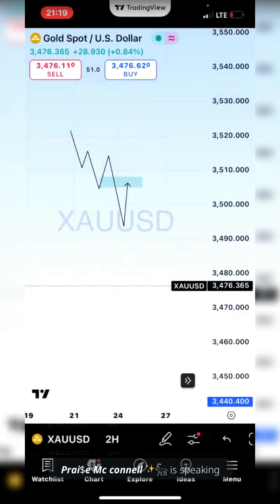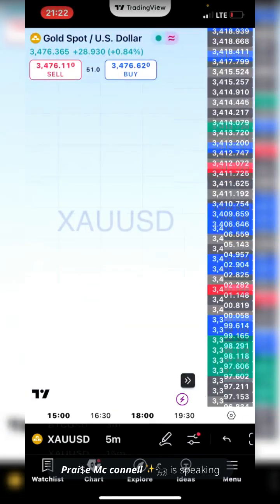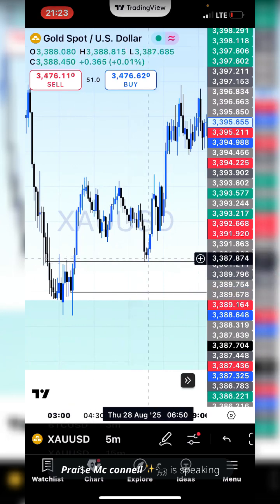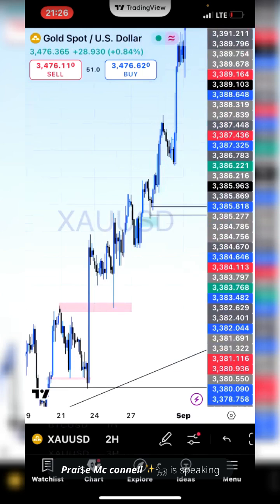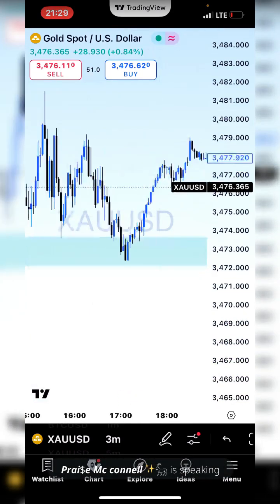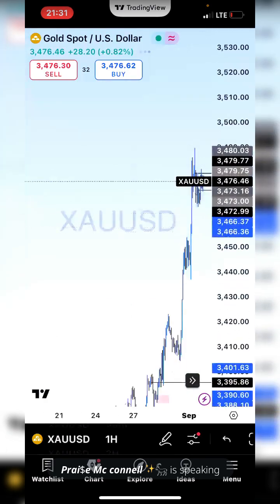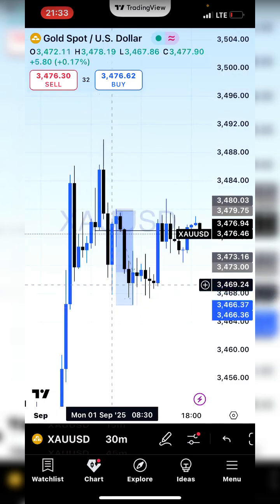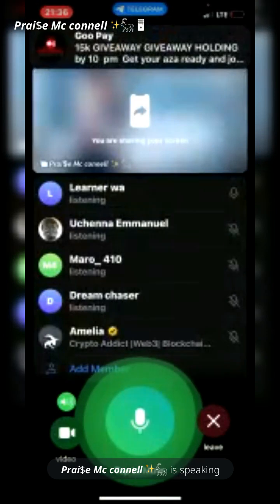PRAISE BANKS AUGUST MENTORSHIP| PART THREE